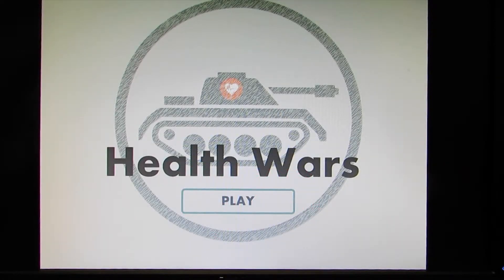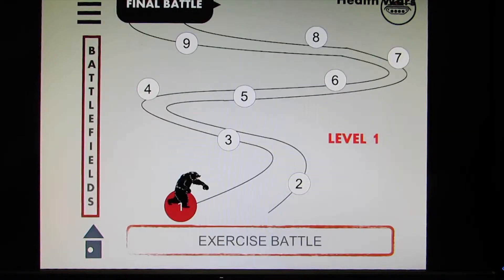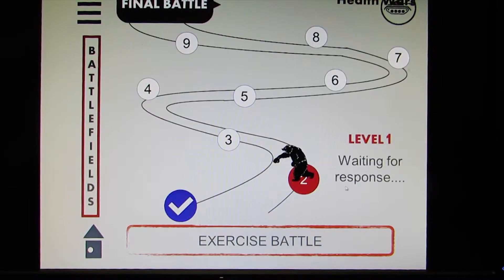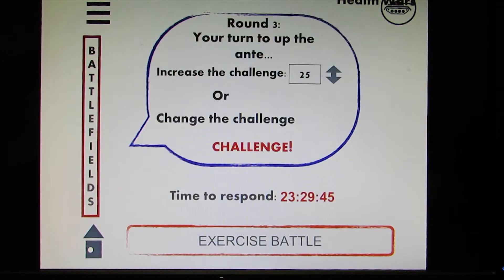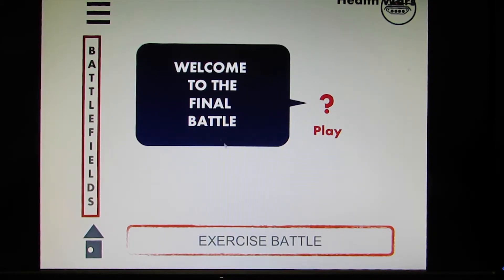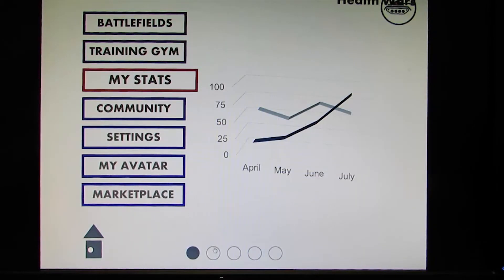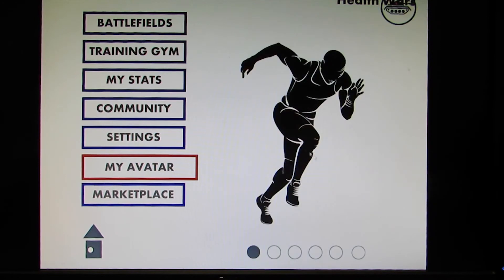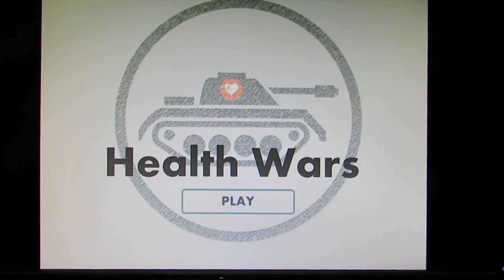Health Wars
Creators Josh West, Hannah Payne, Cameron Lister, Shelby Hall, and Marisa Ellsworth have designed a fantasy world challenge-based game where the player can choose to challenge another player in areas such as exercise, nutrition or creativity, etc. Courtesy of University of Utah Games 4 Health.